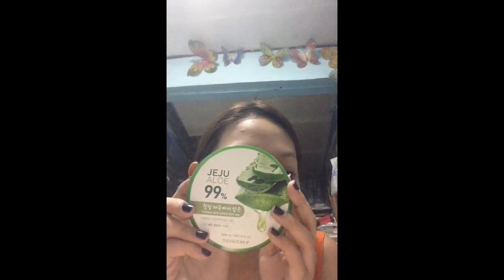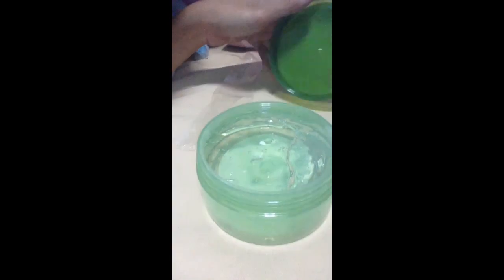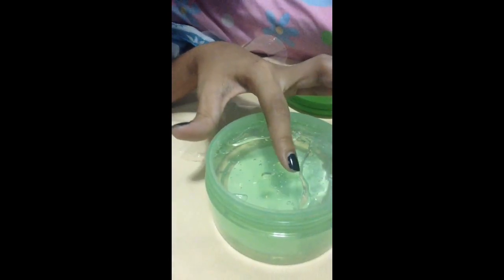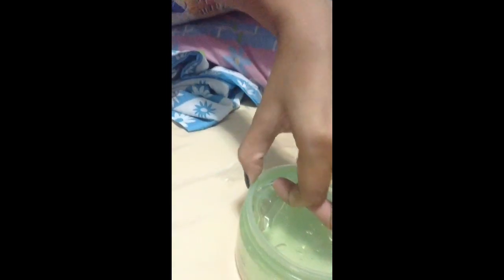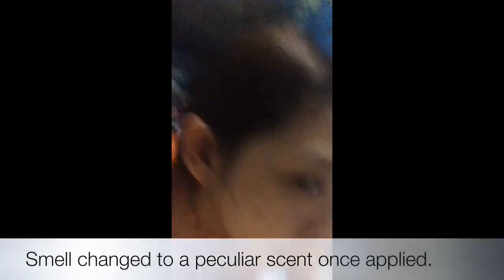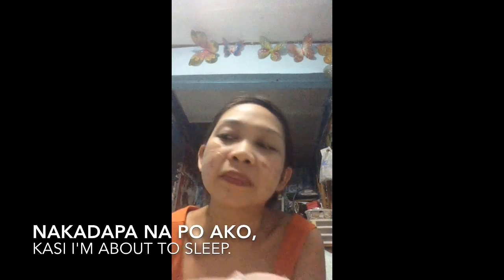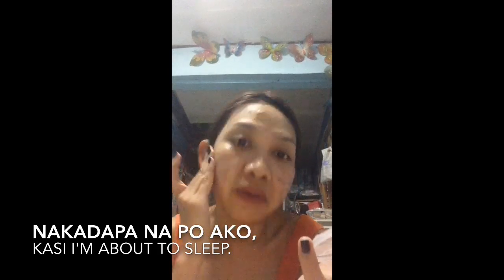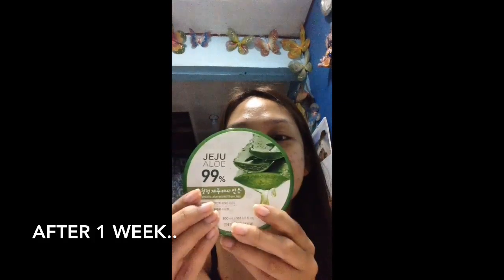How to Use Aloe Vera Gel - Faceshop Jeju Aloe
Hi guys, welcome back po! ❤

I tried this Jeju Aloe Gel from the Faceshop. I used this as my sleeping mask. 😊